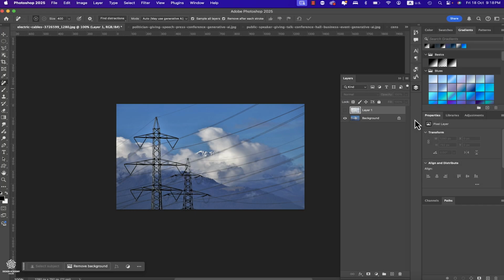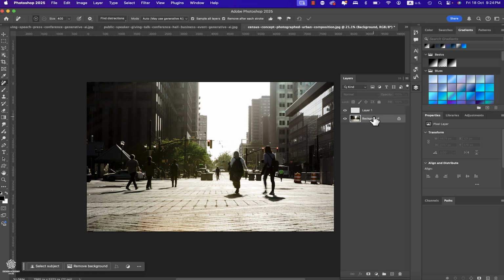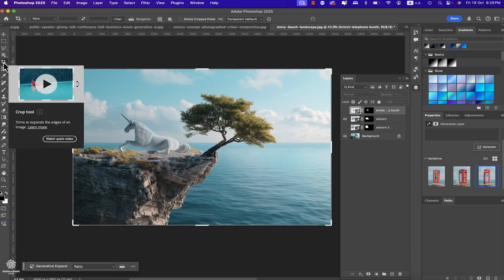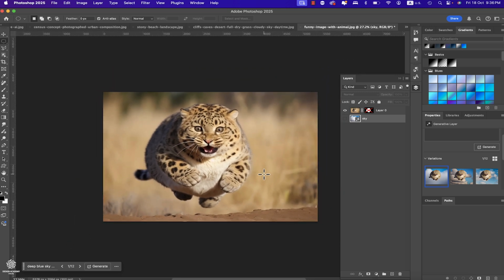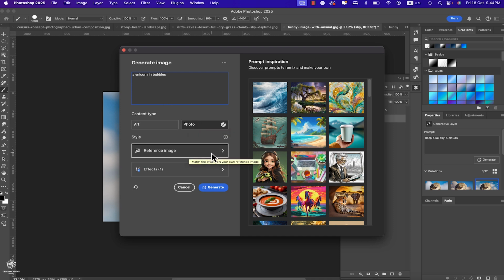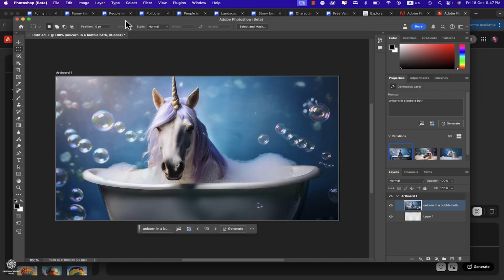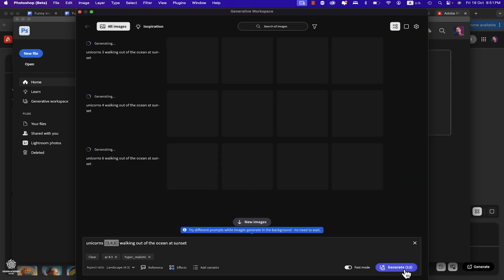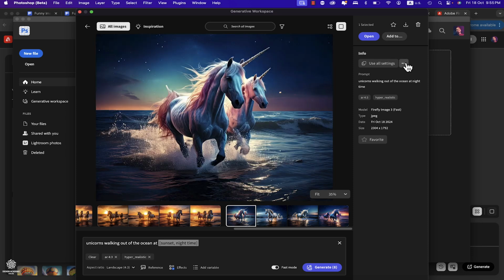photoshop 2025 new features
Learn Graphic Design from scratch:
Timestamp:
00:00 Remove distractions (cables & peoples
02:47 Generative Fill
04:38 Generative Expand
06:12 Remove/Generate Background
08:29 Generate Image
11:48 Generative workspace